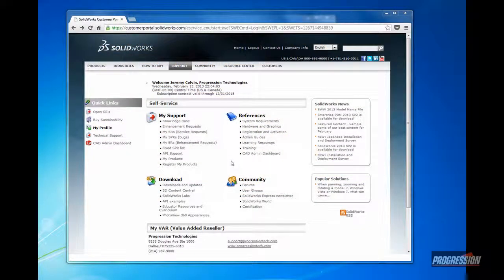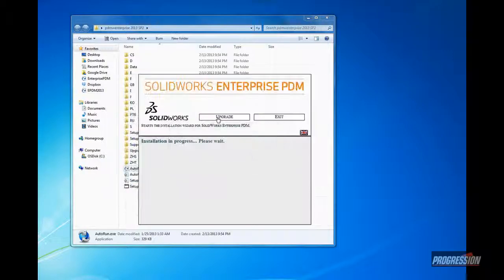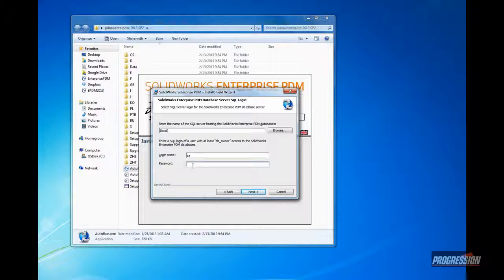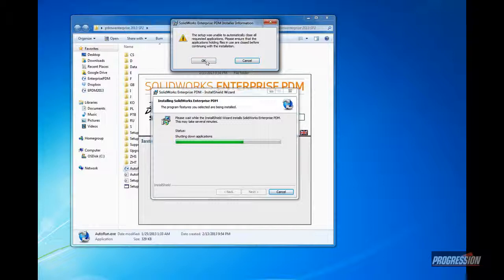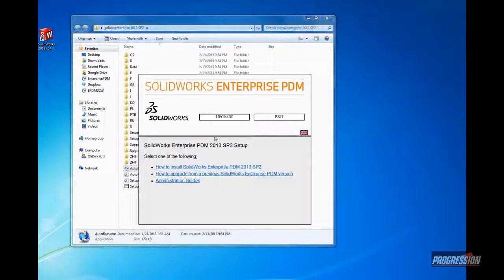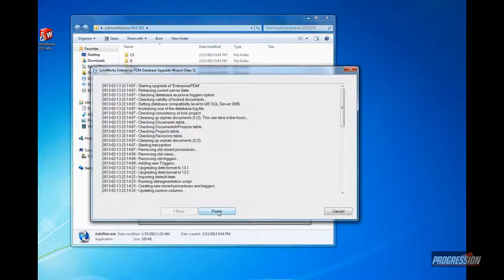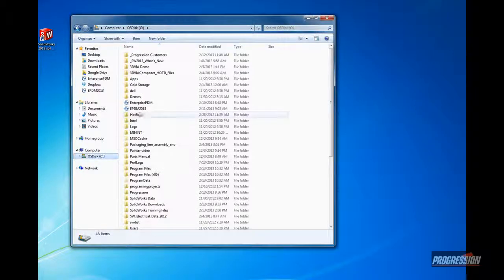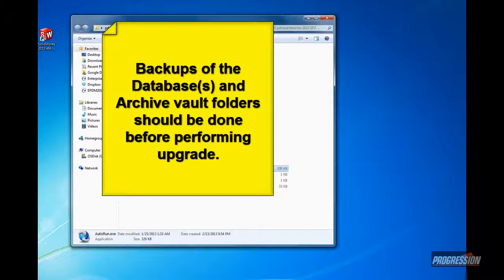Upgrading SolidWorks Enterprise PDM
Process for upgrading SolidWorks Enterprise PDM.